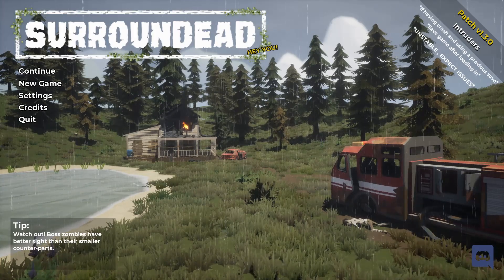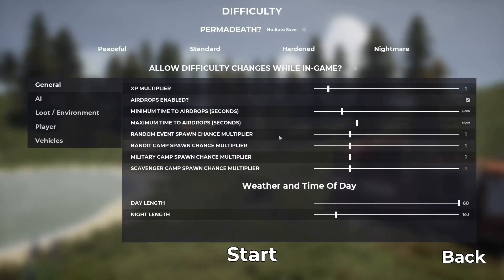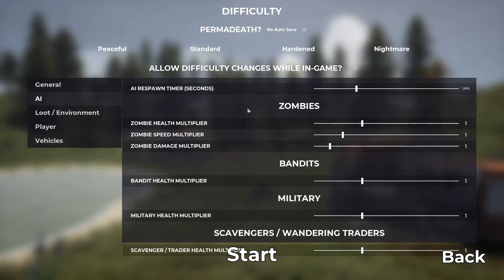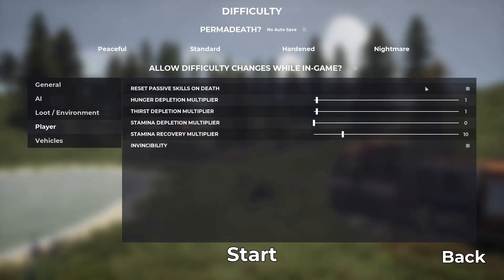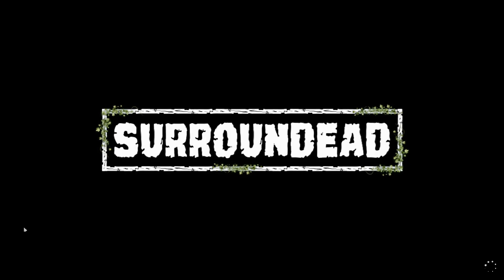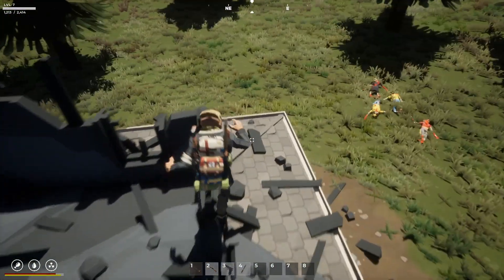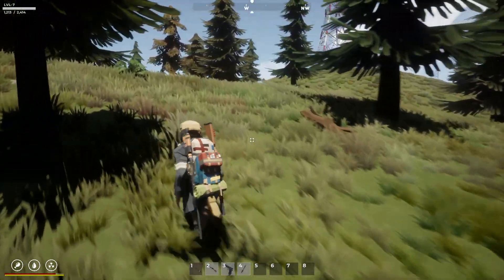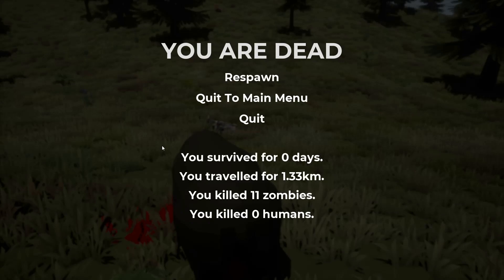Maxing out all the sliders! Max loot is insane!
What happens when you start a new game and max all the sliders out? Today we find out!